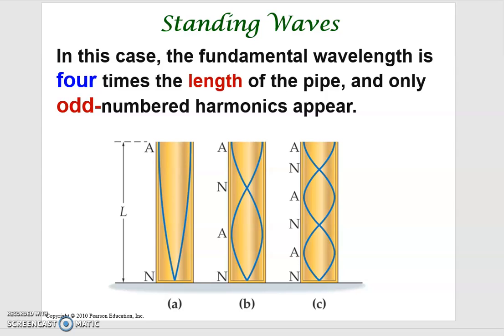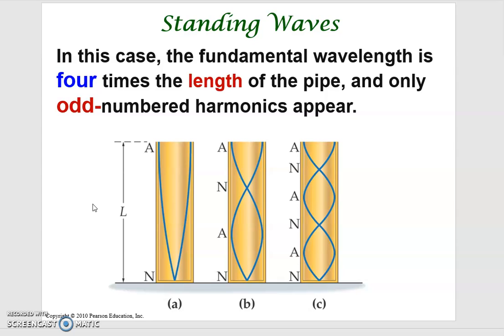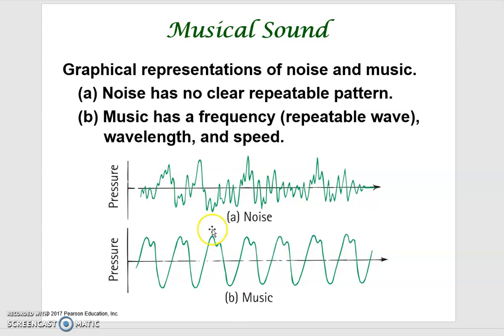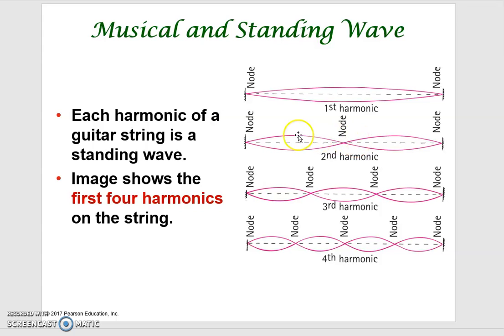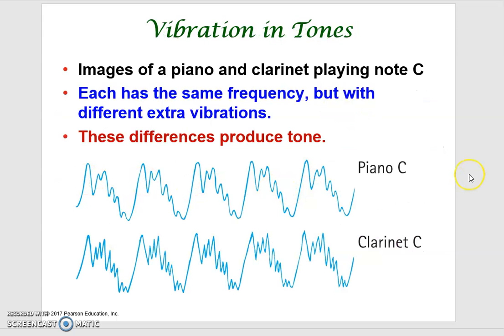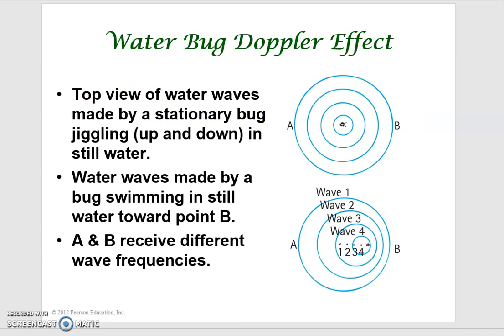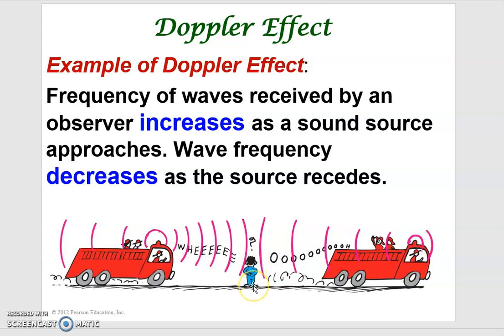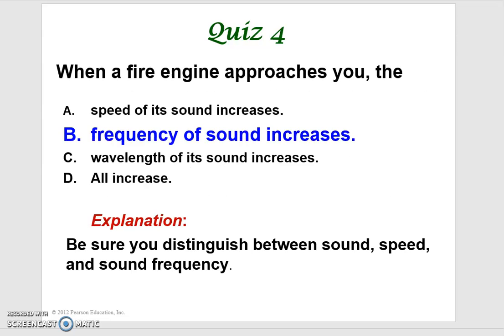Lecture_29.3_CH10